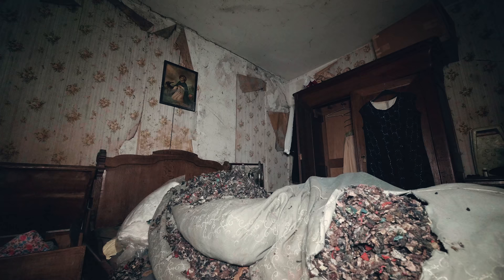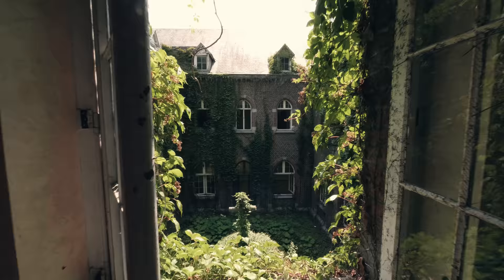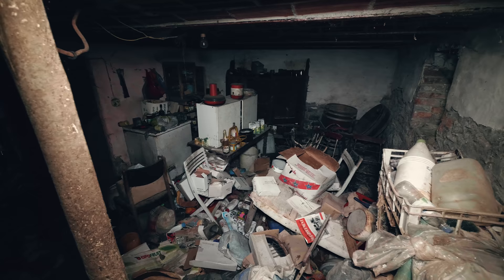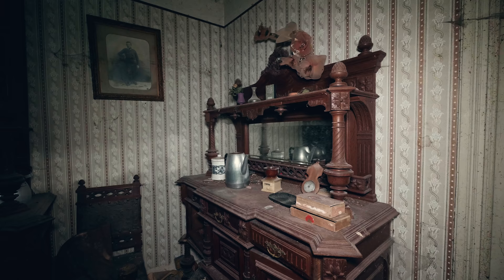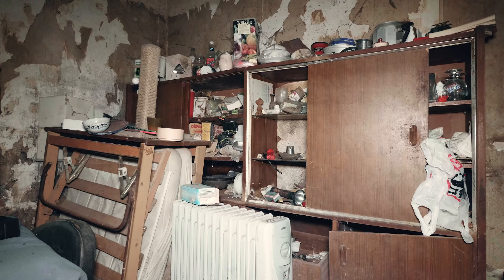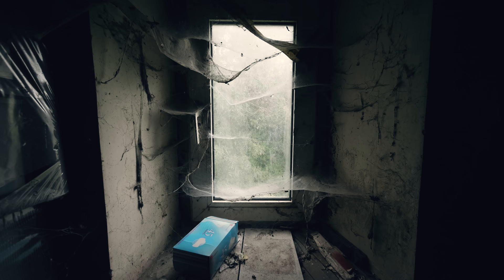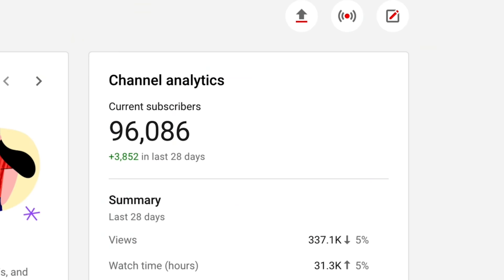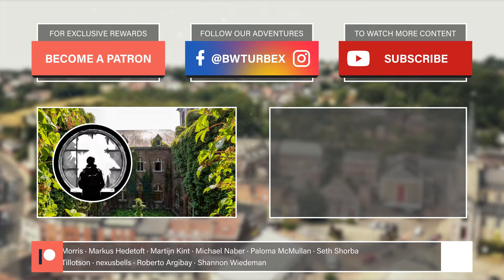Family vanished 30 years ago! Abandoned house frozen in time (everything left behind)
Urban Exploration: Maison 3 Suisses - Abandoned place with everything left behind and sad story (English and German subtitles are available!) Episode #147

After time had been standing still here for 30 years, we were the first who enter this forgotten house in a while. This narrow building located in rural Belgium was home to a former banker who vanished into the night. As it seems, he was doing some shady business. He needed to run and left behind everything. Since then, the abandoned house is preserved as a time capsule from a different era. Join us on this exploration while we search for clues to find out the owner's real story in this small yet intriguing home.

Two urbex photographers from Germany were part of this adventure. Visit their pages to see more urbex photography:

The soundtrack of this video was composed by Leo Sestili - an Italian pianist from Rome who offered to create the music for an upcoming episode. We think this abandoned time capsule home and his music are a perfect match! If you want to hear more of Leo's piano work, you can do so on YouTube and Facebook.